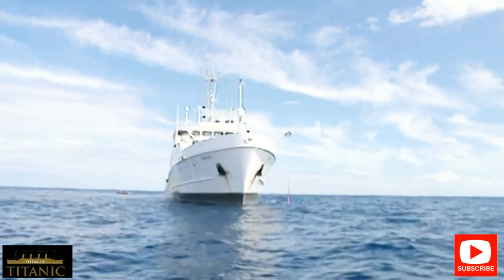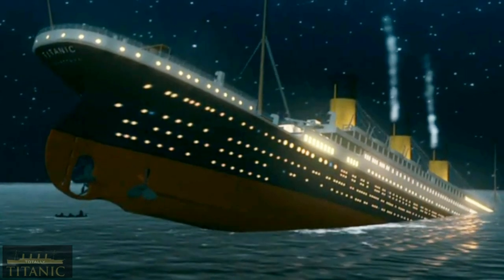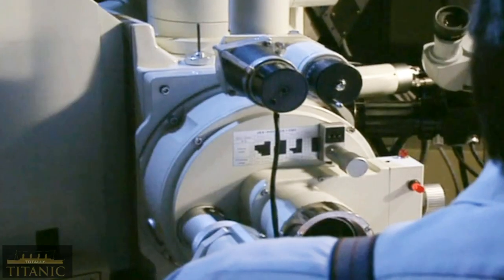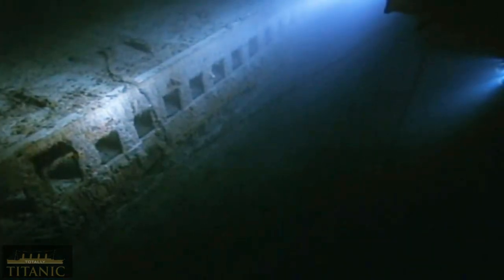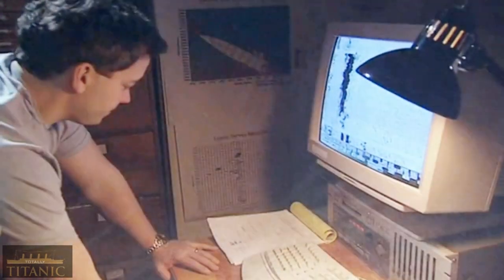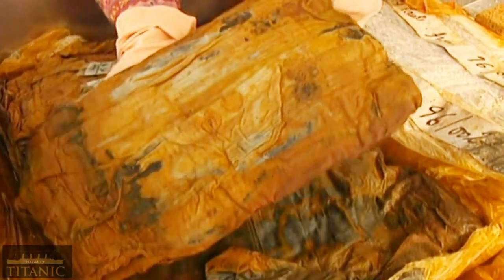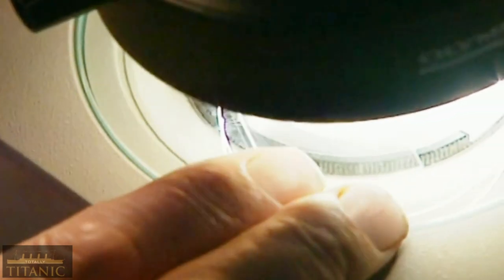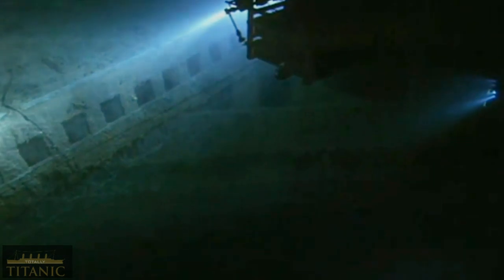Titanic "Anatomy of a Disaster" Documentary Part 2 (1997)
From an expedition in 1997. A team of scientists and historians explore the wreck of the RMS Titanic to determine how it broke up and sank.